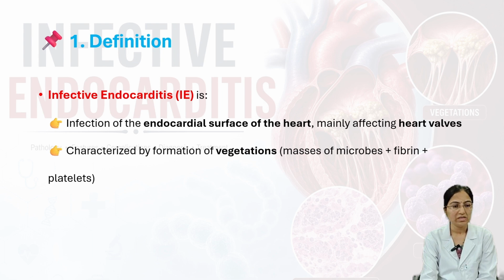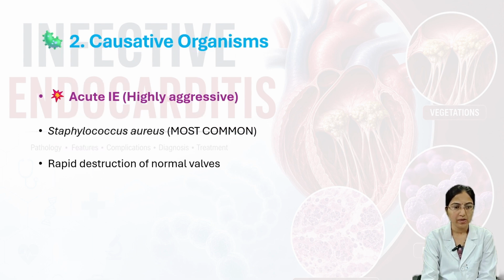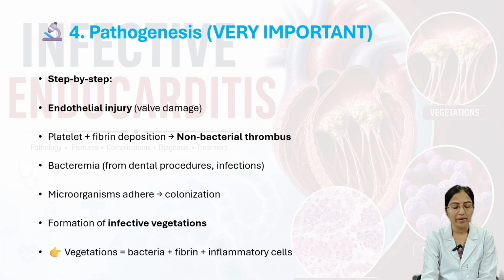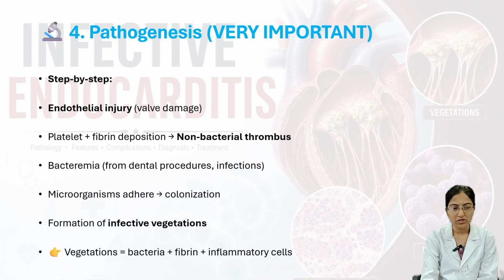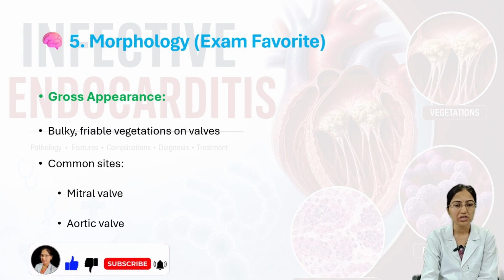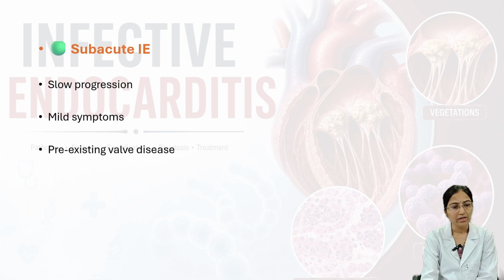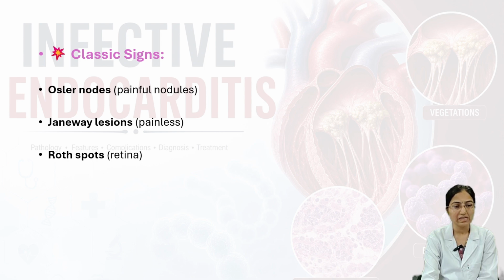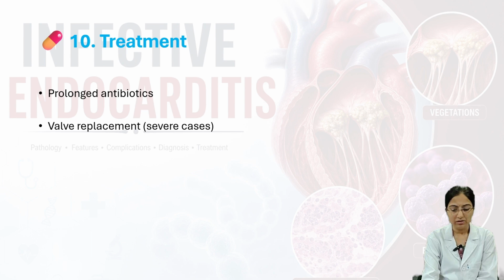How Bacteria Destroy Heart Valves 😱 | Infective Endocarditis | Everything You Need to Know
🫀 Infective Endocarditis Explained in the EASIEST Way Possible!
In this complete pathology class, you will learn everything about Infective Endocarditis including causes, pathogenesis, vegetations, morphology, clinical features, complications, diagnosis, and treatment with simple explanations and visual understanding.

⚠️ Discover how bacteria enter the bloodstream and damage heart valves, forming dangerous vegetations that can lead to heart failure, stroke, and embolism.

This video is perfect for:
✅ MBBS Students
✅ Pathology Learners
✅ NEET PG Preparation
✅ Medical Exam Revision
✅ Beginners in Medicine

📚 Topics Covered

✔️ Definition of Infective Endocarditis
✔️ Causes & Risk Factors
✔️ Acute vs Subacute Endocarditis
✔️ Pathogenesis Step-by-Step
✔️ Vegetation Formation
✔️ Gross & Microscopic Morphology
✔️ Clinical Features
✔️ Complications
✔️ Diagnosis & Blood Culture
✔️ Treatment Overview
✔️ Important Exam Points & Mnemonics

🔥 High-yield pathology concepts
🔥 Perfect for exams & viva
🔥 Visual learning with animations
🔥 Simplified medical concepts